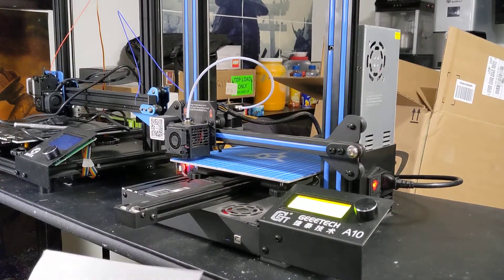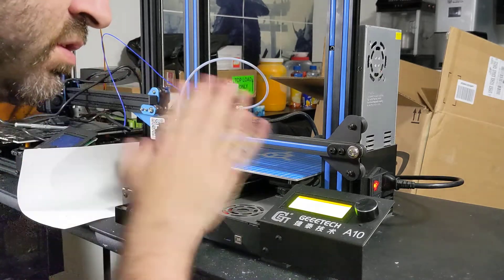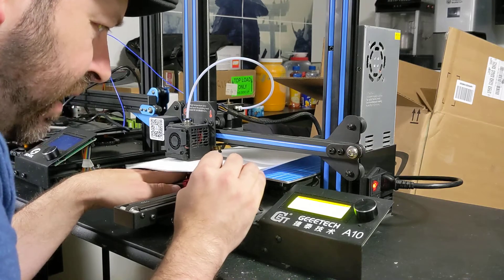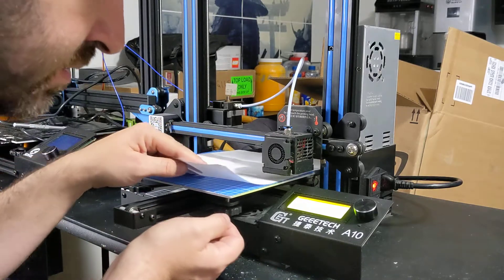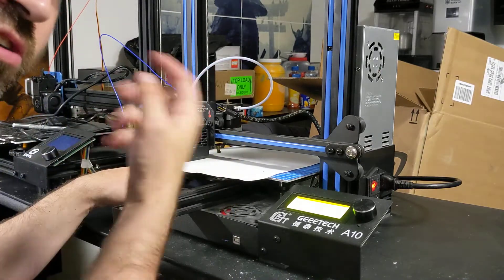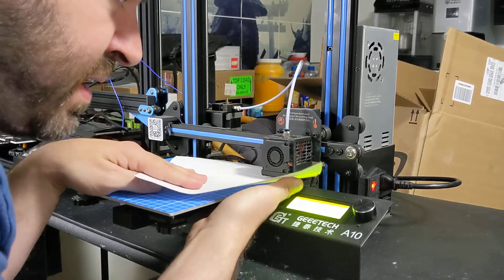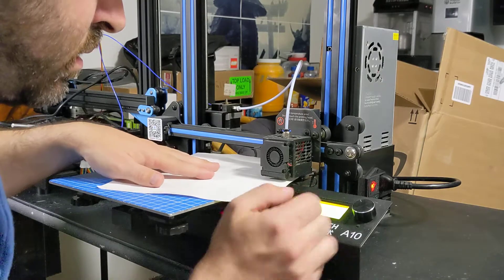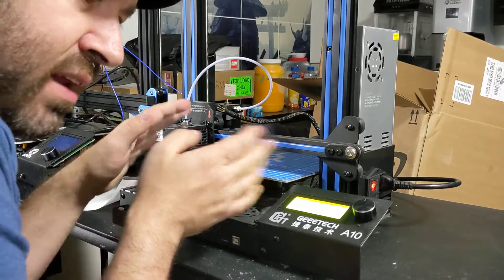How to level your FDM printer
this is a video on how to level your bed to get you up and printing right away.